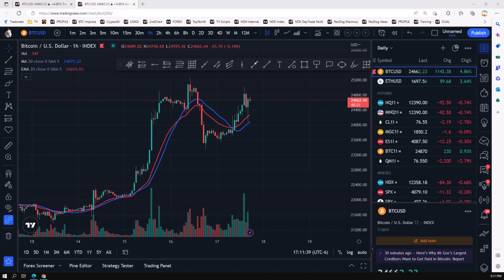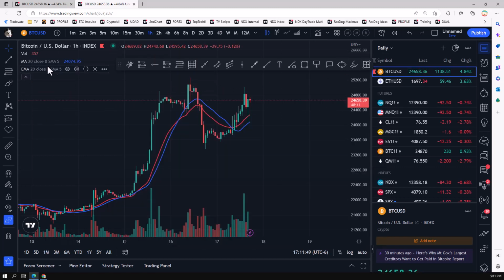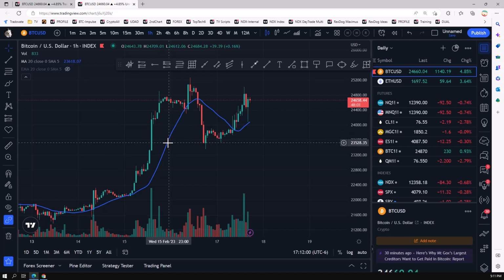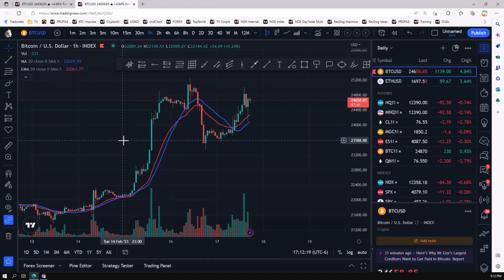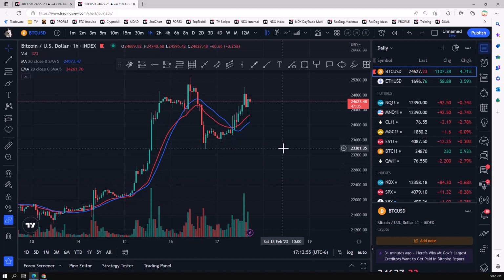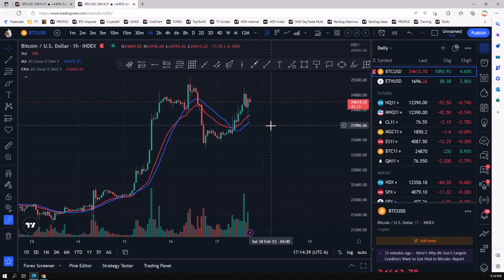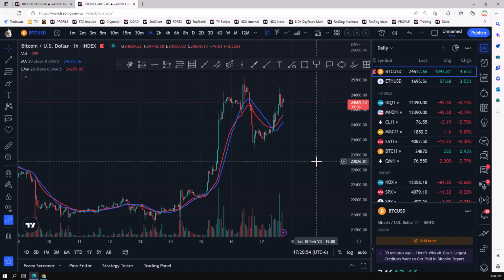SMA vs EMA - Teaching My Nephew to Trade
Using simple moving averages and exponential moving averages are critical for any trader. In this training we cover the difference between a SMA vs EMA. We don't get deep into the weeds it really is about the high level concept of the difference.

We also discuss that both of these indicators are lagging indicators. Often you'll hear this as a negative but I believe this is a strength of these indicators, just most are taught how to use that strength. Another important concept we cover is these indicators continue to paint as the chart moves forward. So trading that use these indicators don't often take this into account.